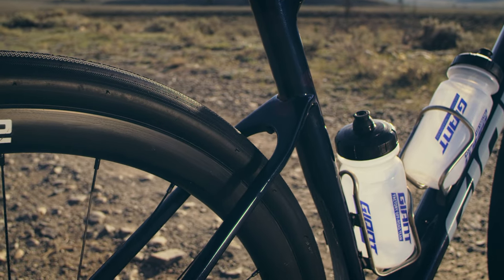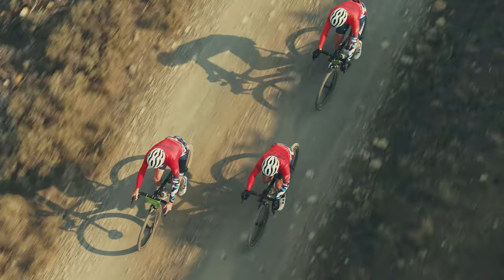Giant Revolt MY22 - Introduction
Bližší představení novinky Giant Revolt modelového roku 2022